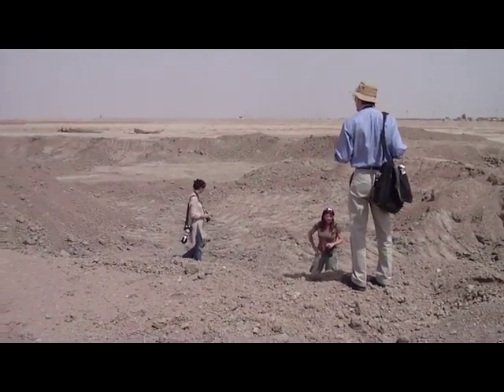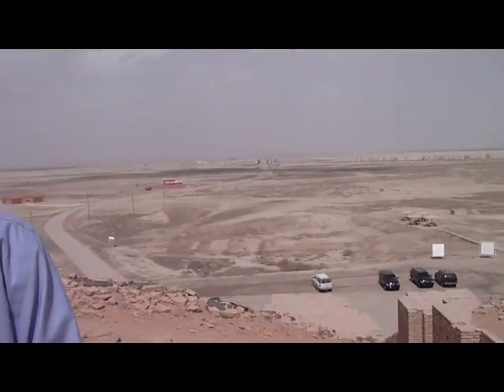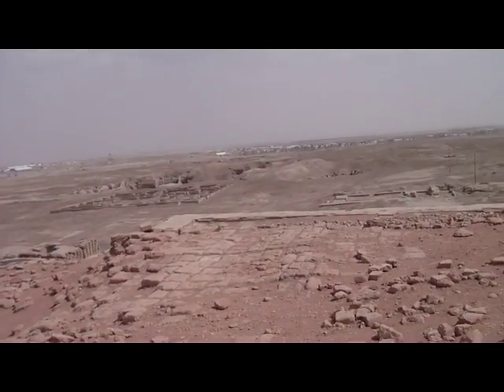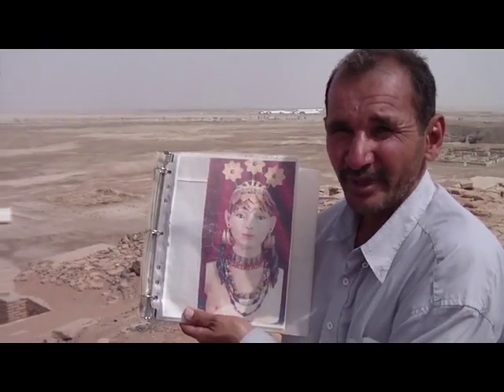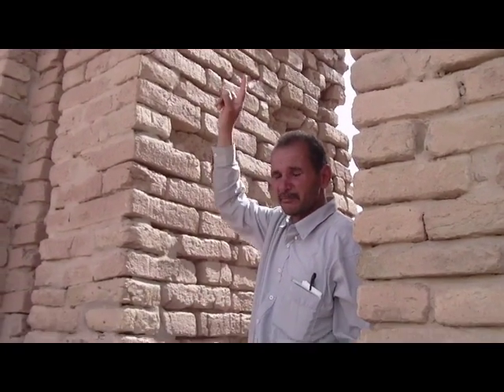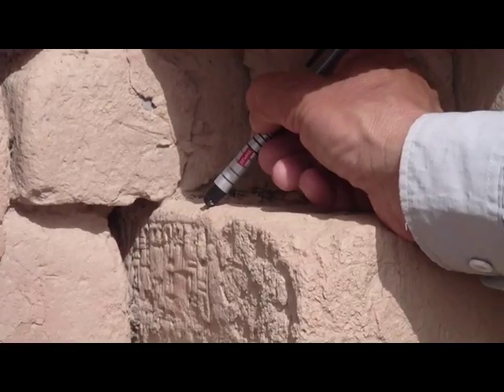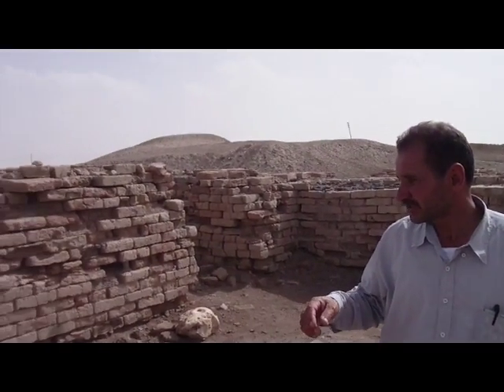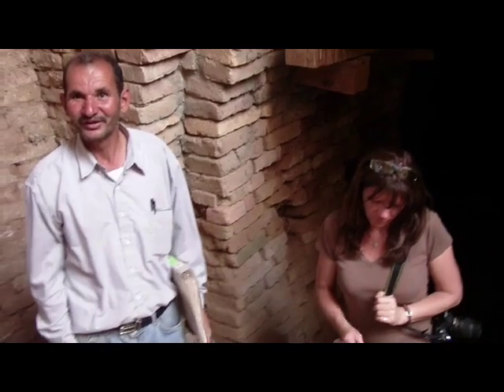Cultural Heritage Project in Iraq - Part One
In April 2009, Dr. Brian Rose, Deputy Director of the Penn Museum was invited by the State Department to help coordinate cultural preservation efforts in Iraq. Along with a team of army specialists and other cultural experts, Dr. Rose visited several cultural heritage sites across the country that experienced significant damage during the recent wars. Among these sites was the ancient city of Ur, known as the cradle of civilization and the site of the biblical Garden of Eden. Here, we are guided through the Ziggurat of Ur built by Ur-Nammu in 2100 BCE. The site is also said to be the birthplace of the biblical Abraham although there is no archaeological evidence to support this claim. In 2000, Saddam Hussein built a modern "House of Abraham" out of cement in hopes that the Pope would visit on the Anniversary year of the Vatican. The Pope, however, did not come.

Dr. Rose filmed Guide Dhaif Munsen as he revealed some of the facts about the site from its ancient past to recent attempts at renovation and interpretation. Dhaif Munsen's grandfather worked a the excavation site with Sir Leonard Woolley in 1922.

The group also tours the site of the Great Death Pit at the Royal Cemetery of Ur dating from 2500BCE.  The site, excavated by Sir Leonard Woolley in 1922, yielded the an extraordinary cache of gold and cultural artifacts as well as a dramatic story of human sacrifice. The materials he found, including the headdress of Queen Pu-Abi and a bull-shaped lyre and  are the highlights of a new exhibition at the Penn Museum, Iraq's Ancient Past: Rediscovering Ur's Royal Cemetery.